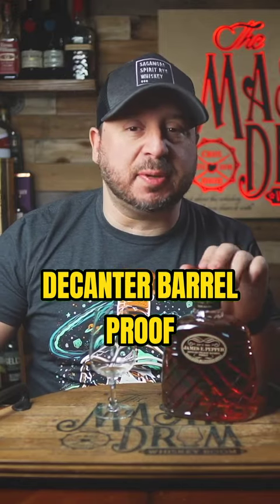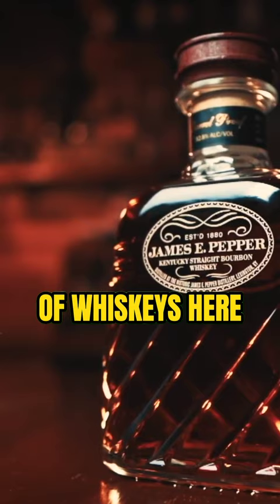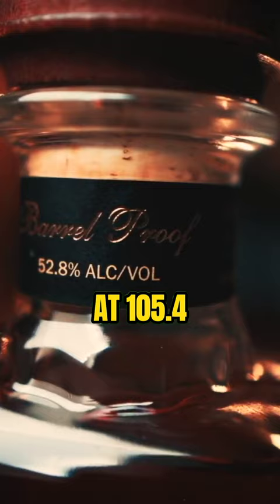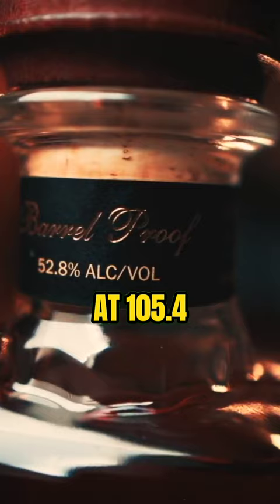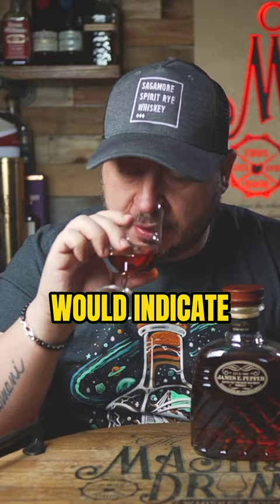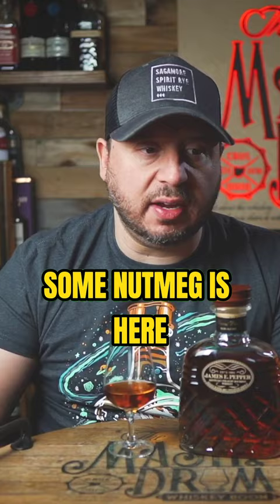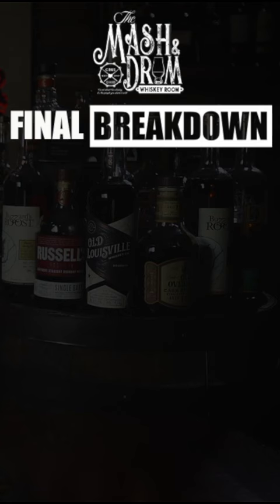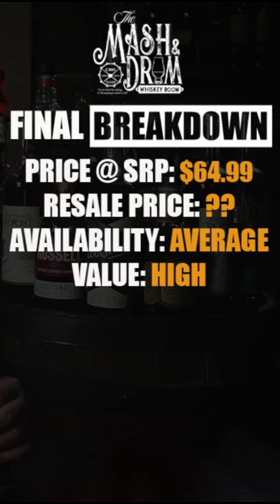James E. Pepper Barrel Proof Bourbon Review SHORT